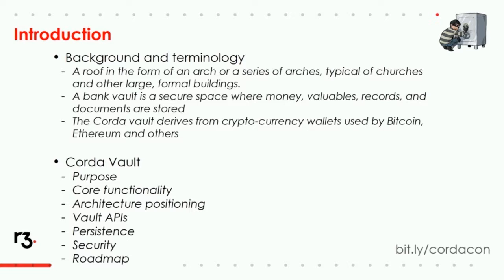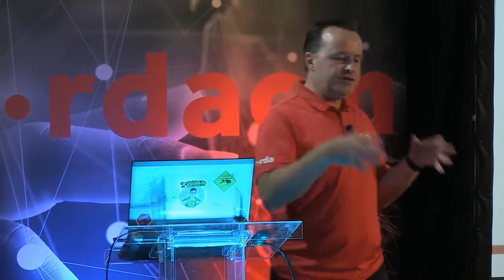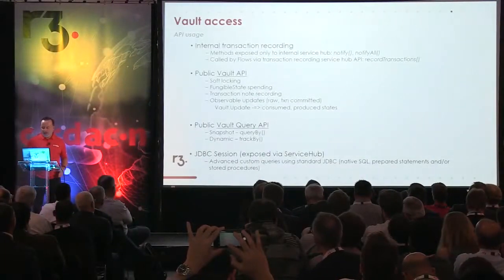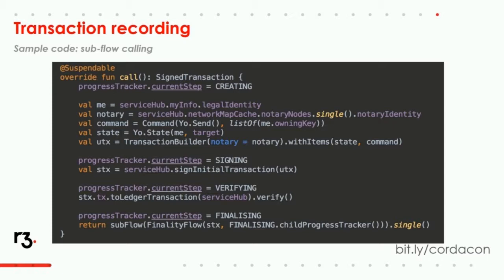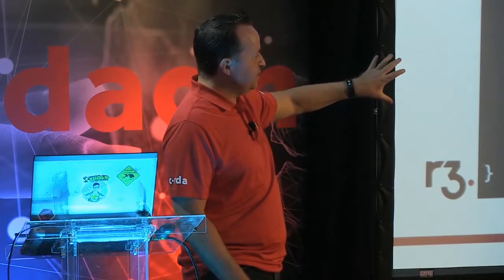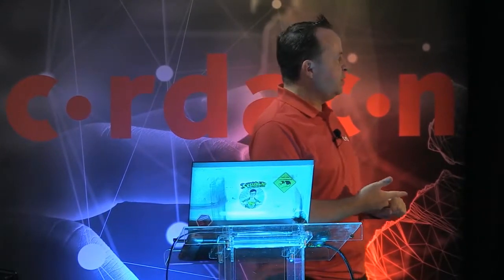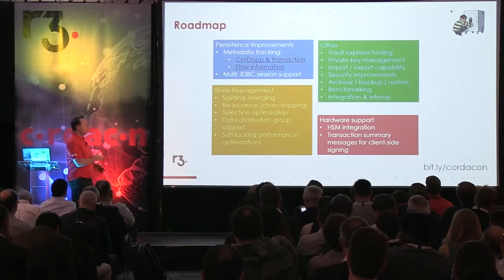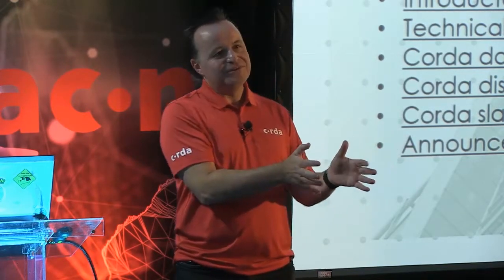CordaCon Sept '17 Breaking into Corda's 'Vault'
Jose Coll